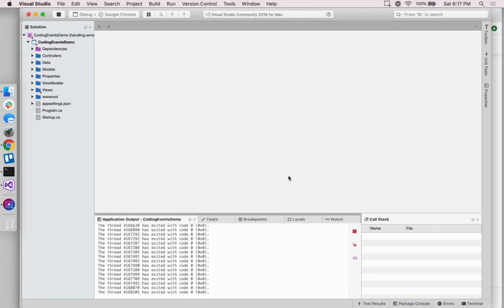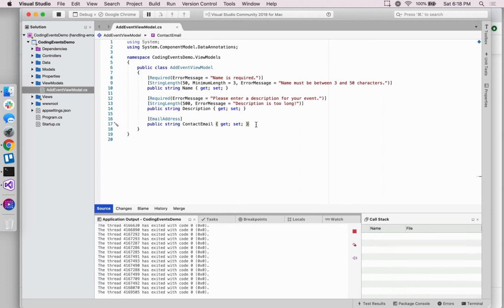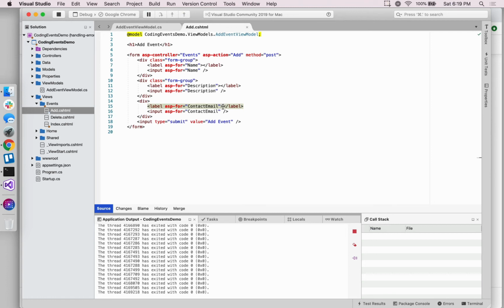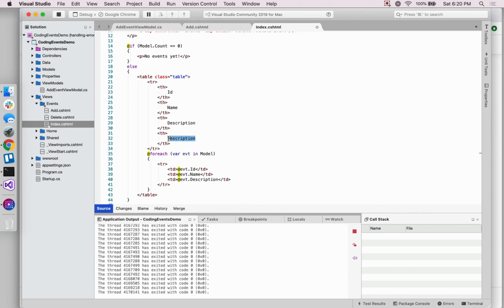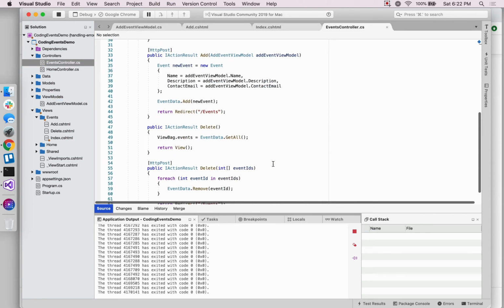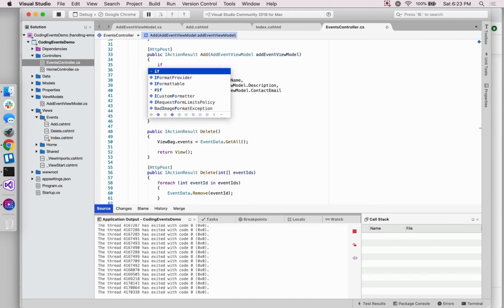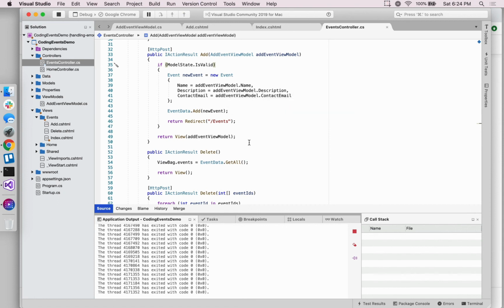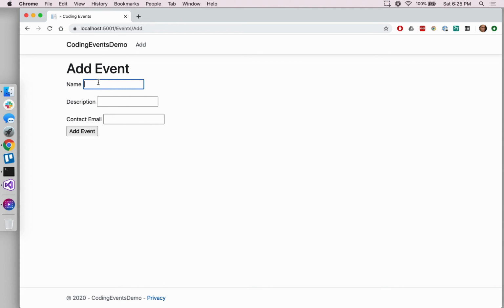C# Coding Events 3.4 Handling Errors in the Controller